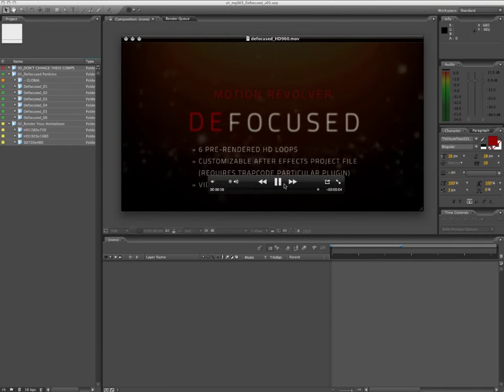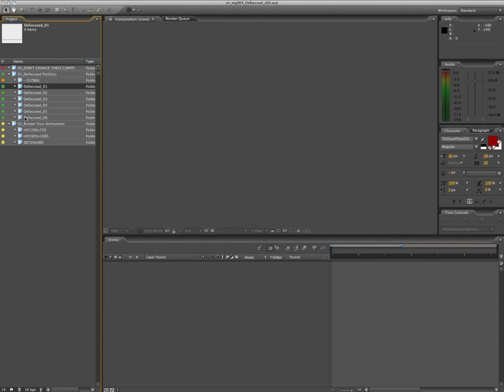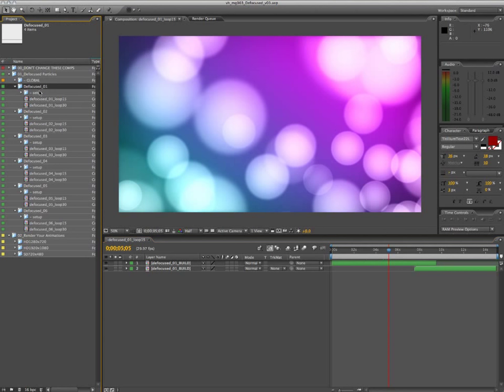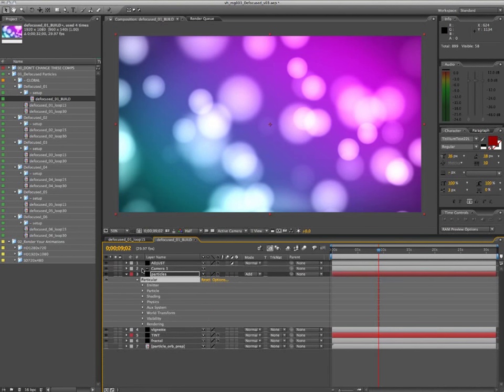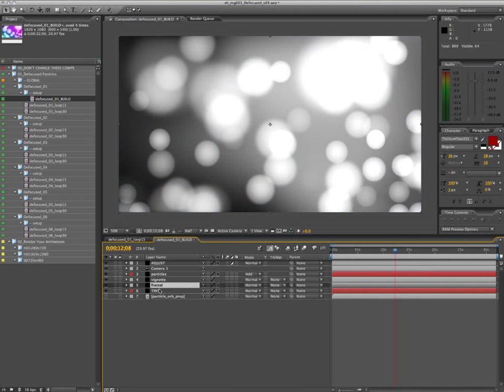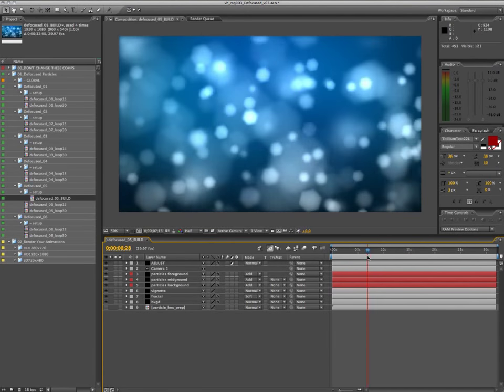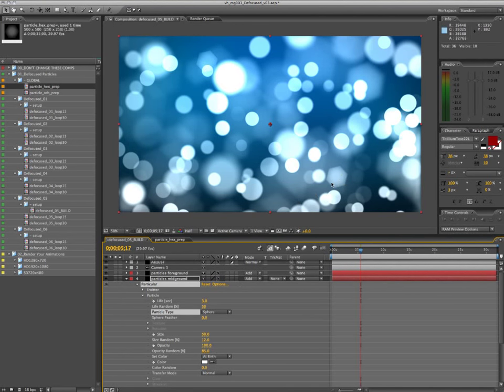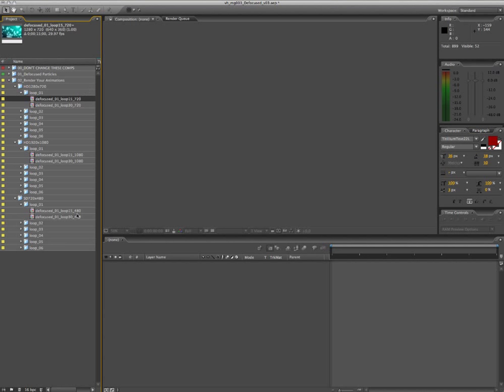How to Download and Edit | PAID Envato Template Video FREE | Defocused tutorial FREE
How to Download and Edit PAID | Envato Defocused tutorial FREE

Attributes
Length 0:15

File Size 401.3MB

Frame Rate 29.97 fps

Alpha Channel No

Looped Video Yes